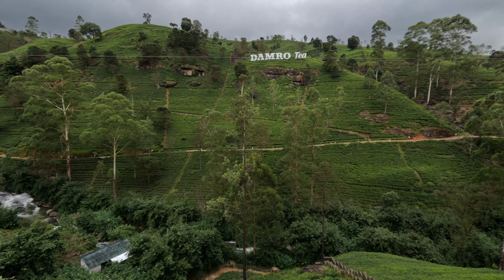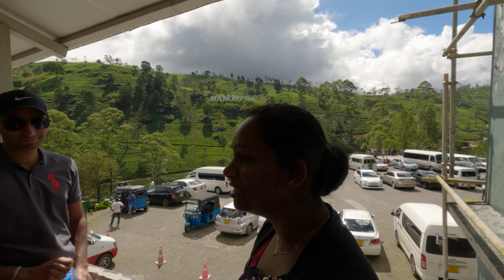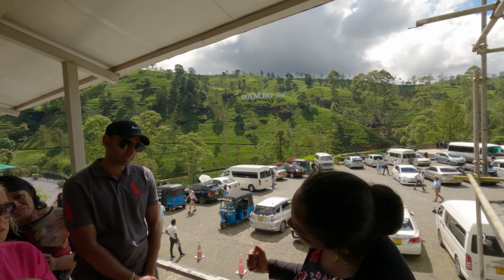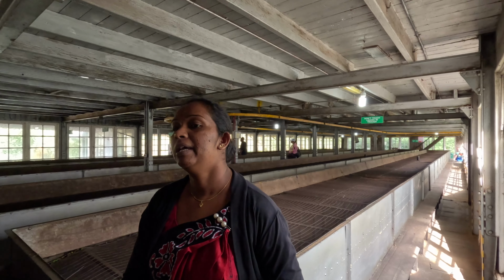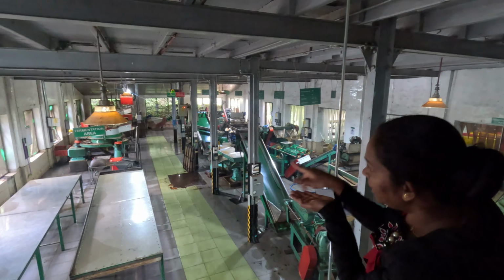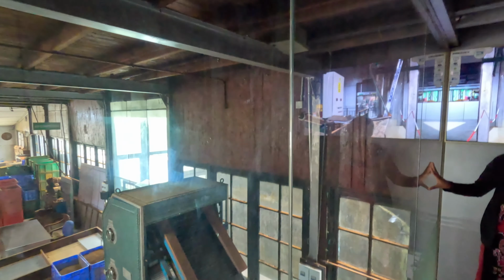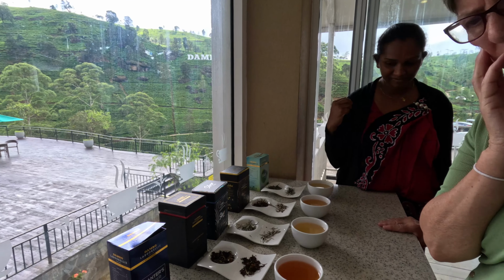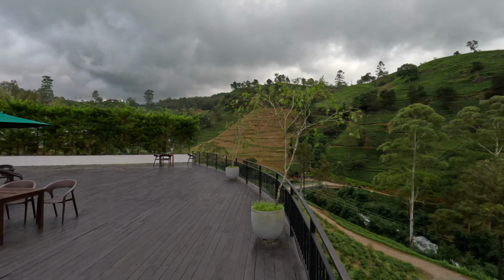Field to Cup - How Tea is Made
On this Adventure, we tour a modern day tea factory at Damro Tea Plantation, one of the largest plantations in Sri Lanka.